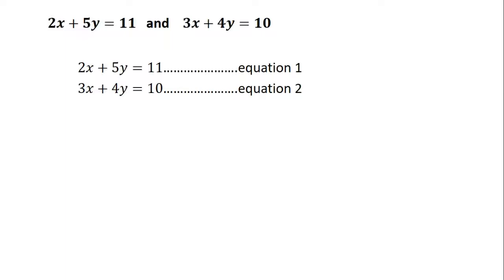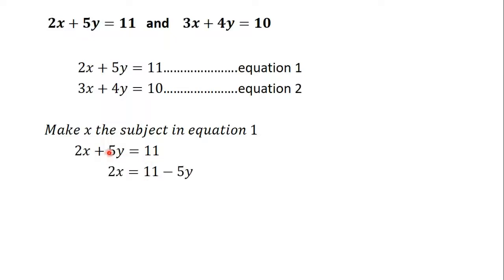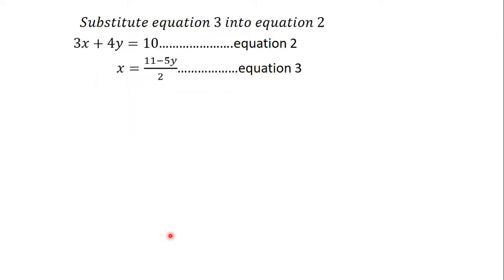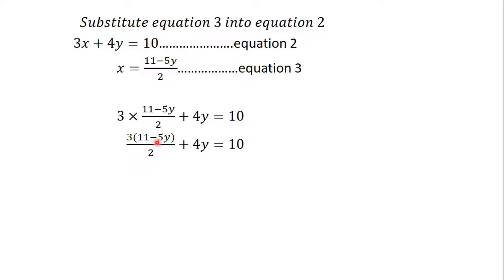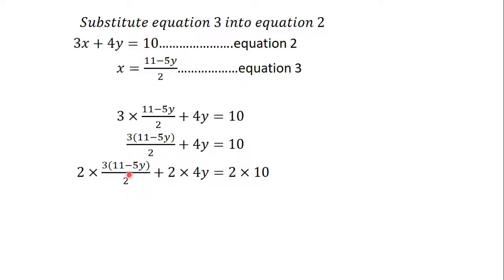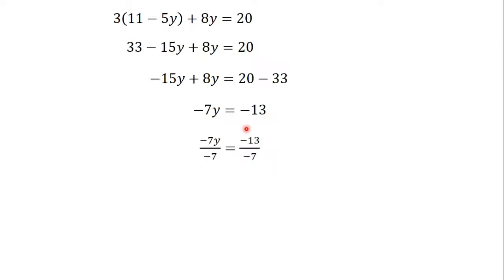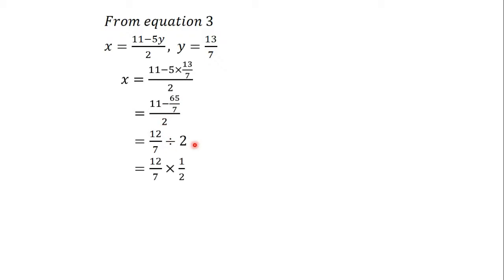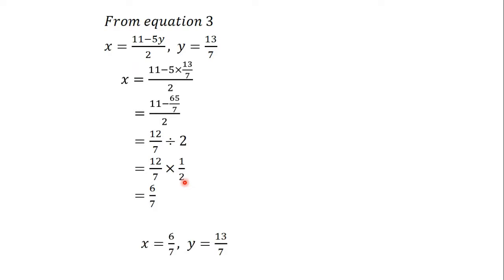8 Solving Simultaneous Equations using the Substitution Method